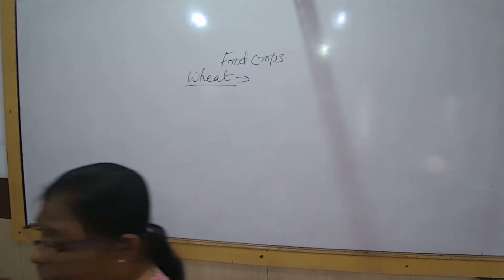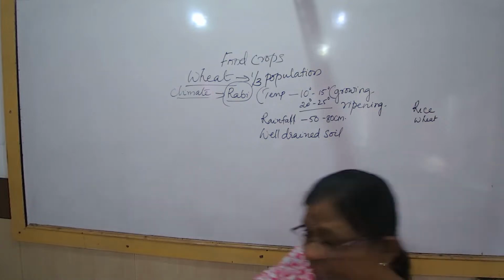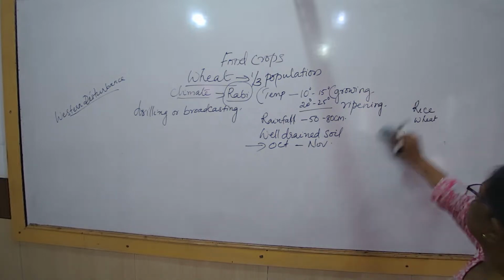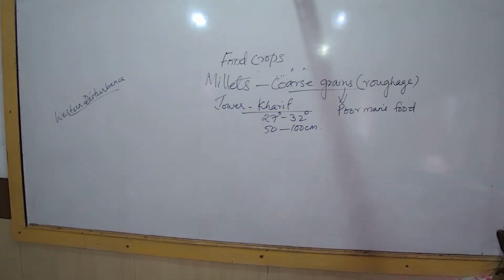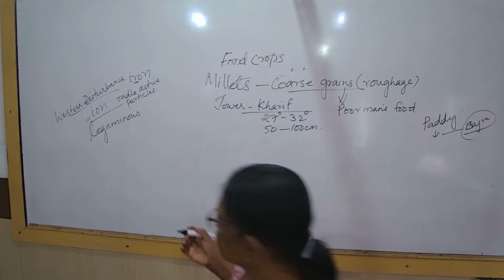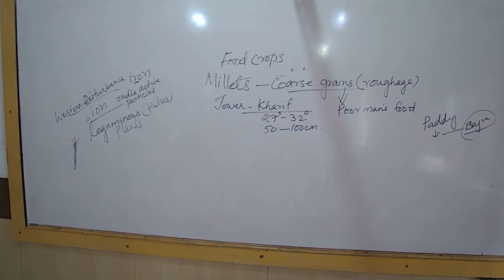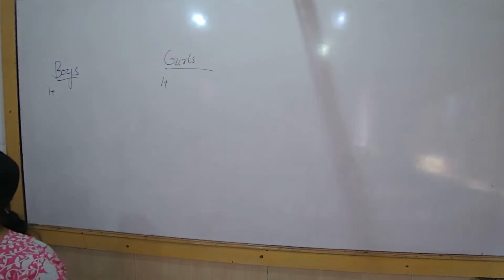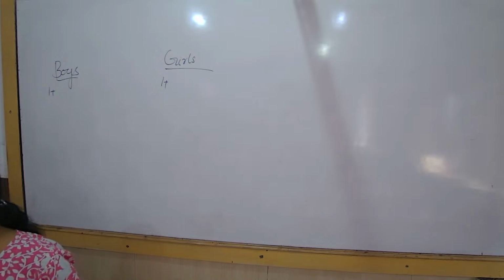VSH24 - X ICSE SOCIAL JOLLY 13/05/2023 - Agriculture In India-III Cash Crops I